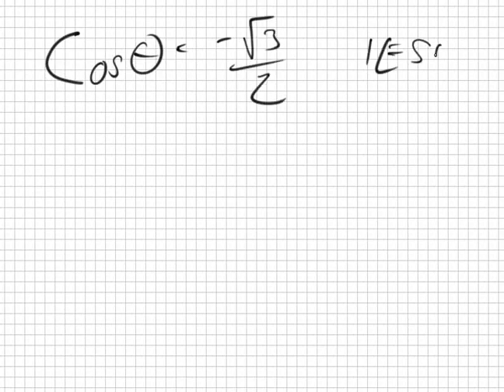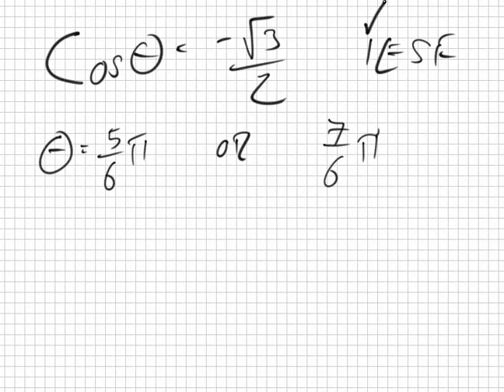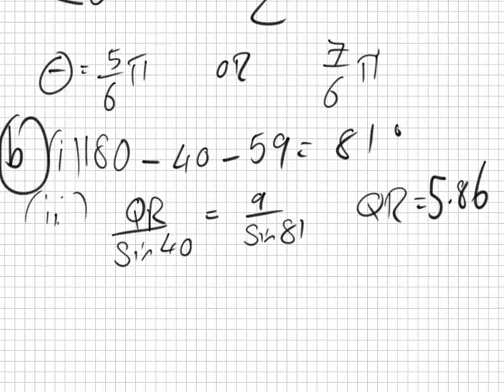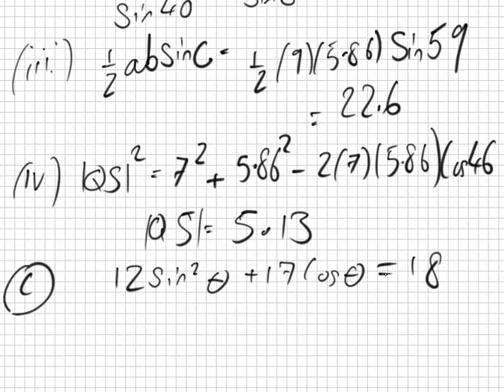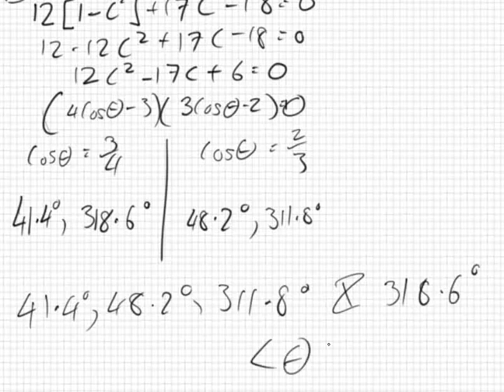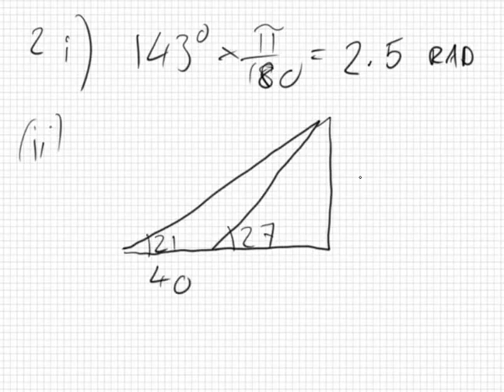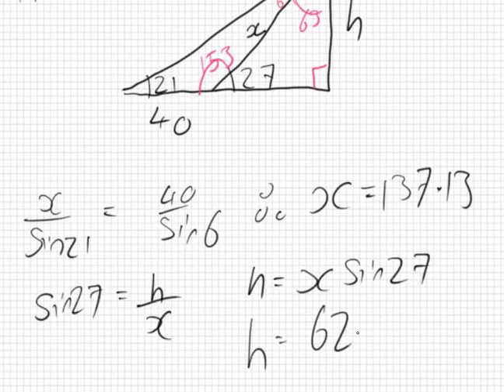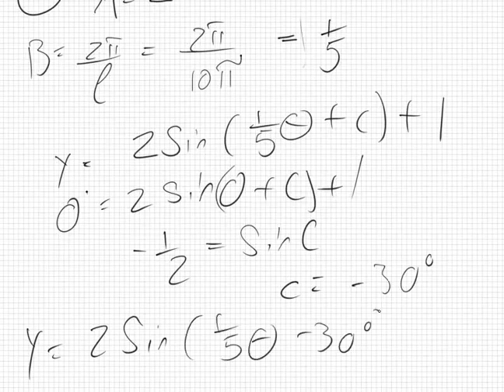Unit E Revision